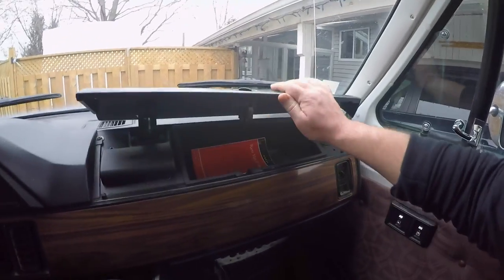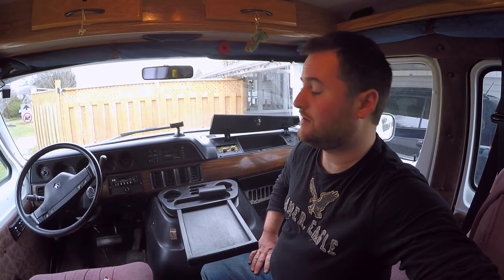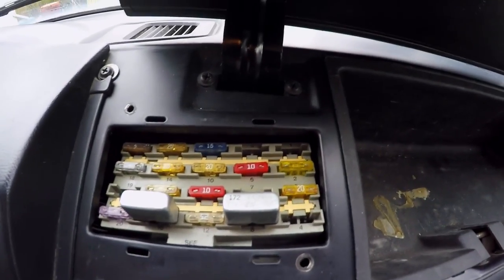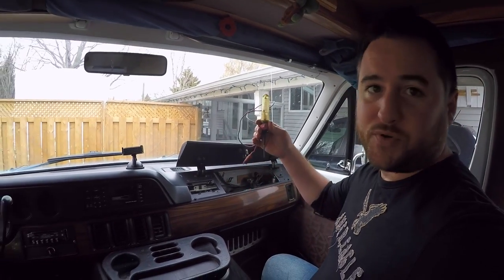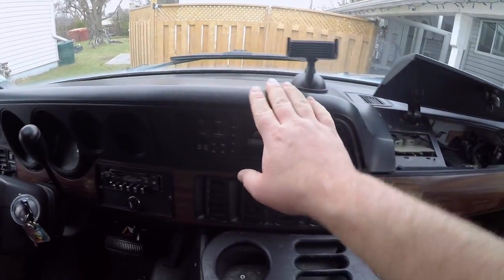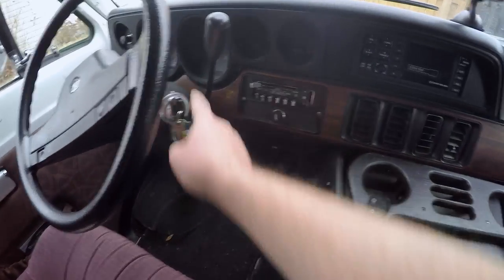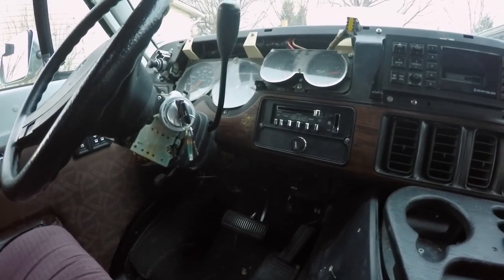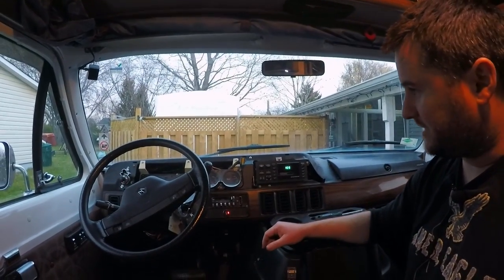GGC - 40 - No Dashboard Heat: Troubleshooting Electrical Problems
It may be an abnormally warm winter so far, but when we discovered that our dashboard heater was no longer blowing, it quickly became a priority.  In this video, Derrick troubleshoots the problem, and eventually makes the necessary repair.